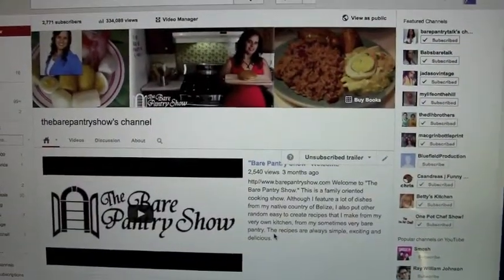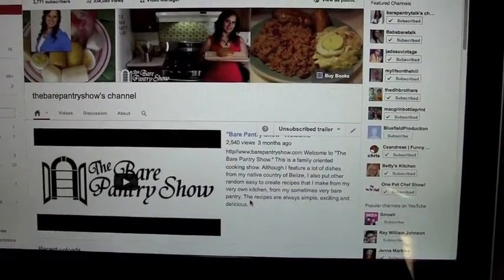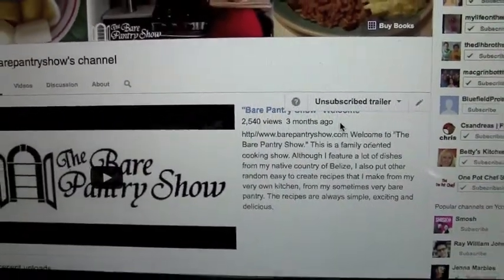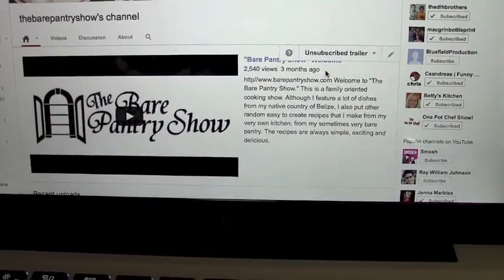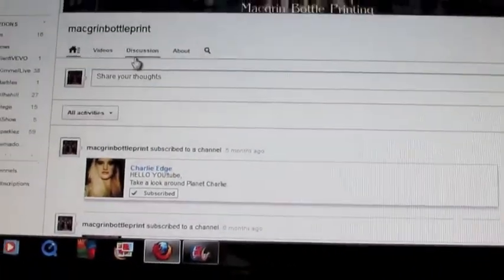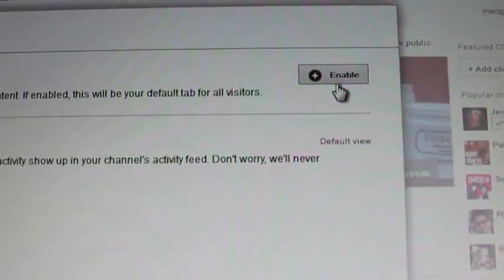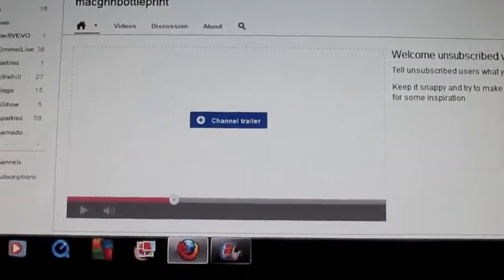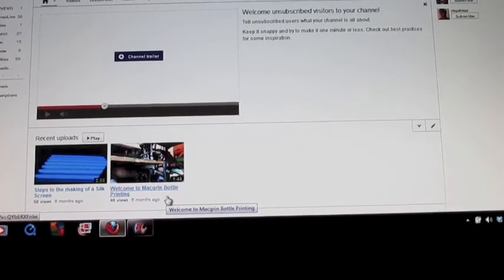Why Can't I Add My Unsubscribe Trailer in Youtube?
How to add your Unsubscribe Trailer in Youtube when the space is not open for it. Two of my channels didn't allow me to add my Unsubscribe Trailer automatically, It was very frustrating for 4 months until I figured out how to enable the browser to open up to placeholder for me to add the trailer.